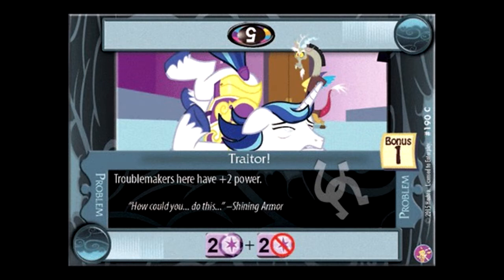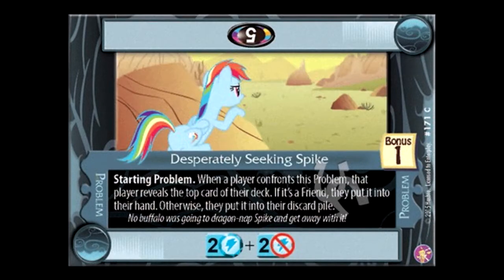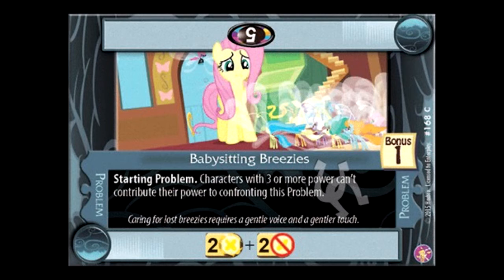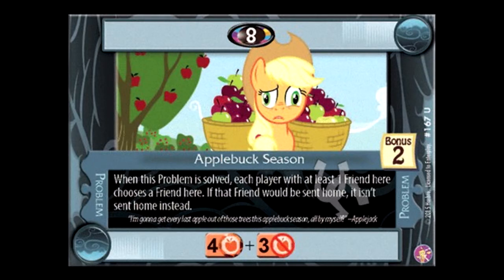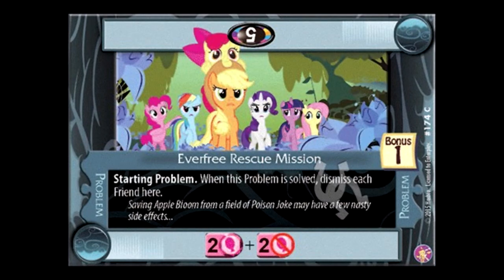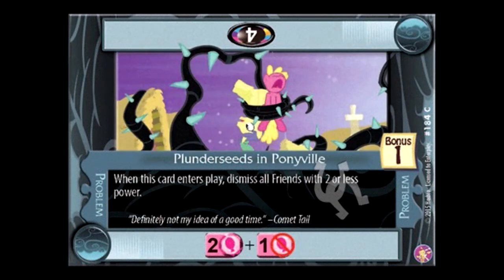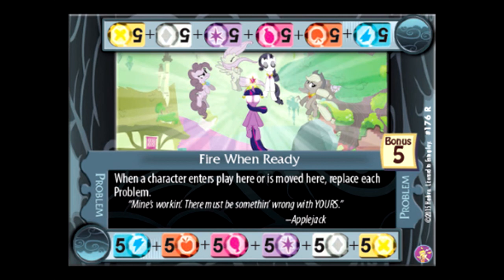MLP CCG: Absolute Discord Review (6/7)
In this episode we look at Problems.